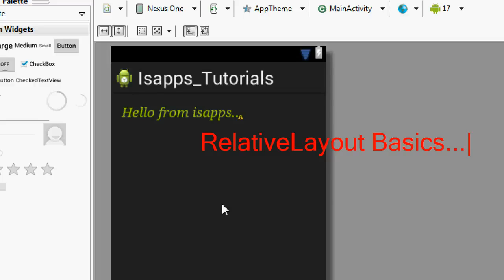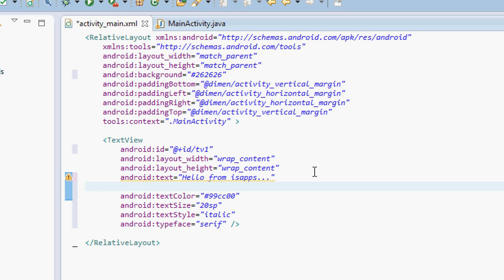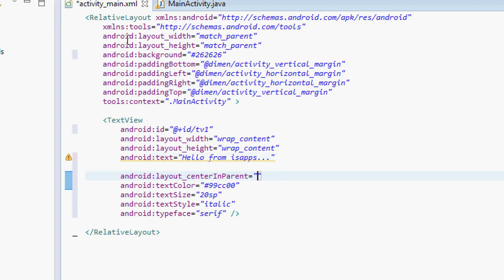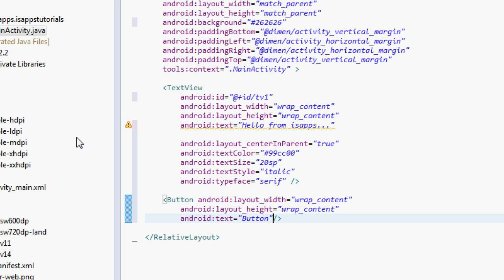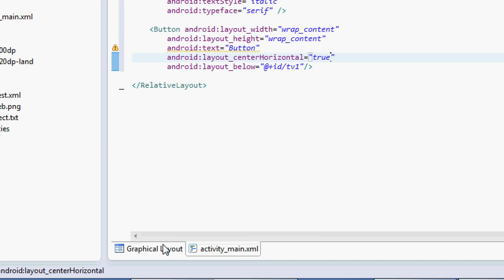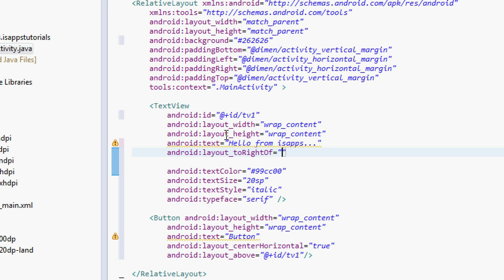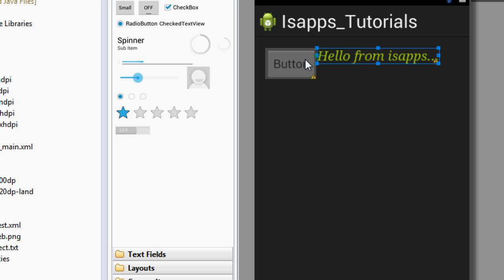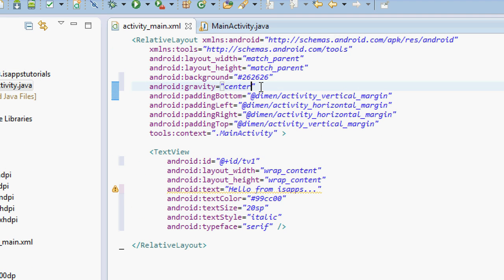03.[Isapps] Android Application Development - RelativeLayout Basics